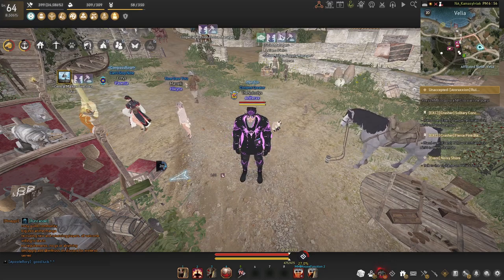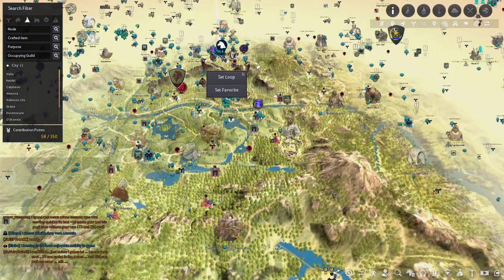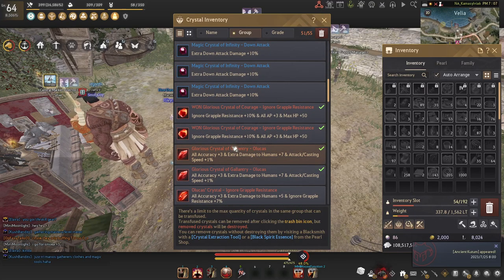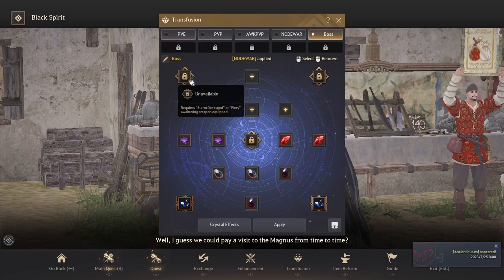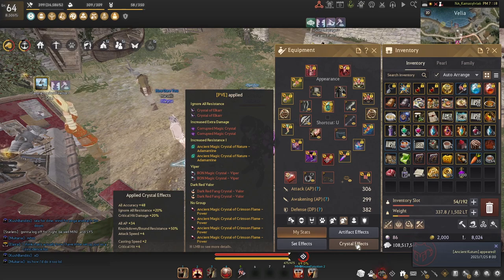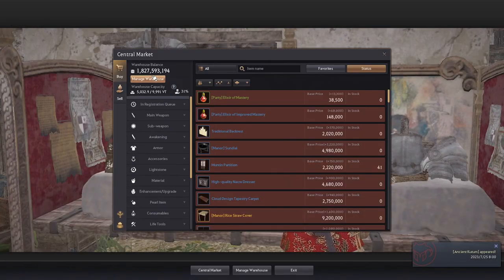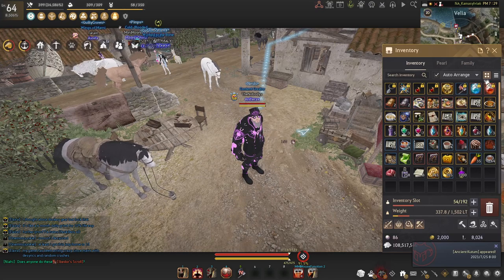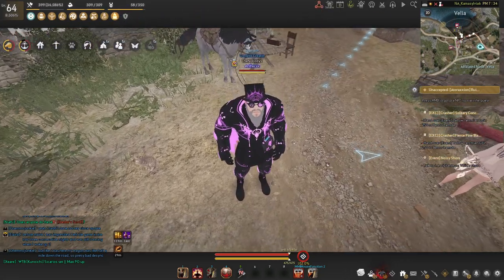Beginners Guide To Crystals! | Black Desert Online